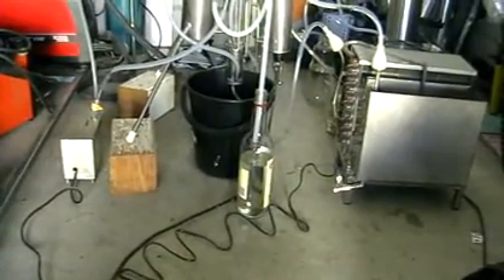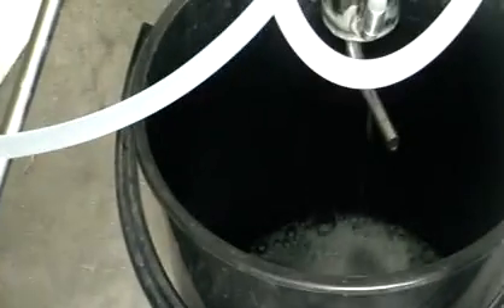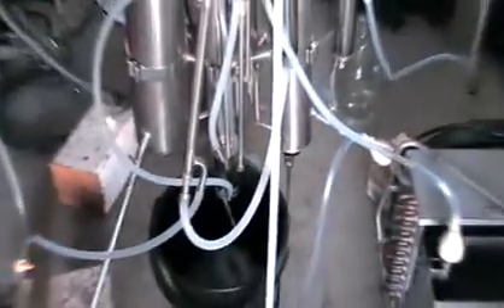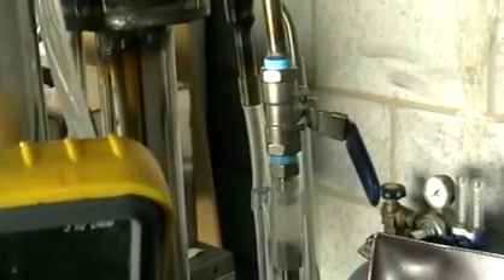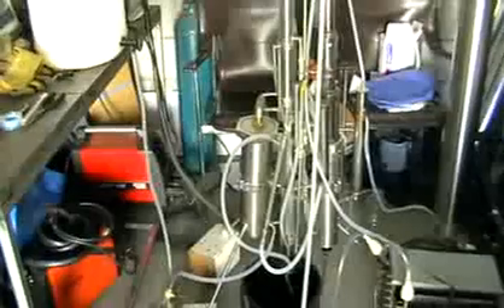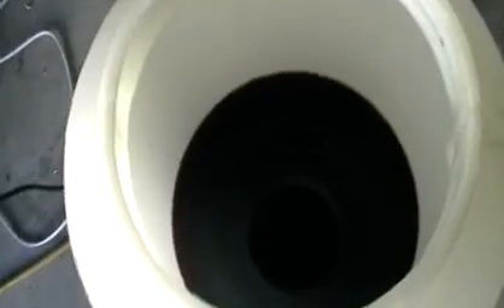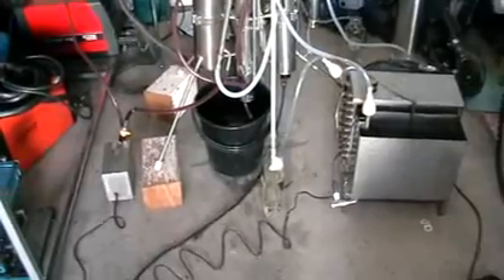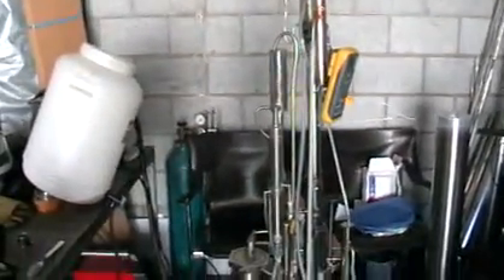Continuous reflux alcohol still.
Test run of mark1 version of continuous reflux alcohol still, this moonshine still designed for continuous processing of wine material into high percentage grape or other wine product based alcohol with percentages over 90% for brandy production, the still separates an empty mash (stillage) water and tales, and also heads and alcohol on continuous non-stop basis.